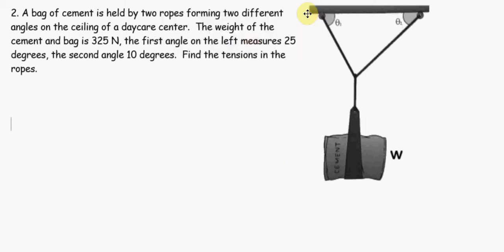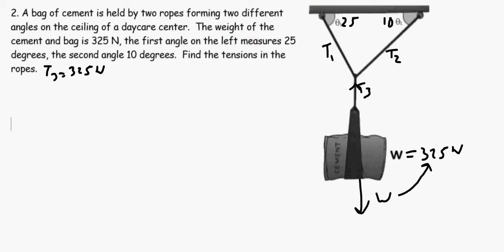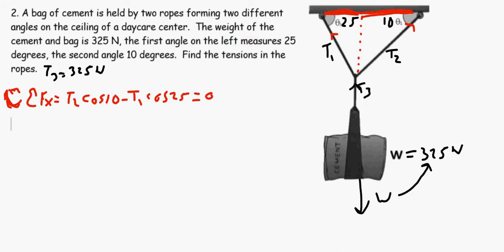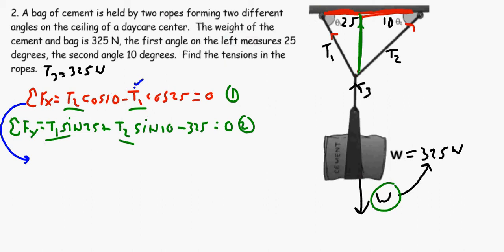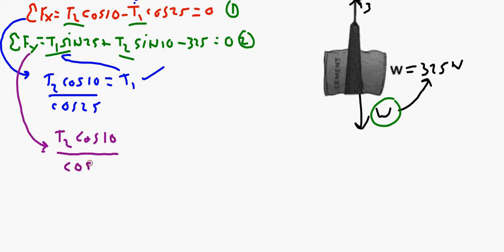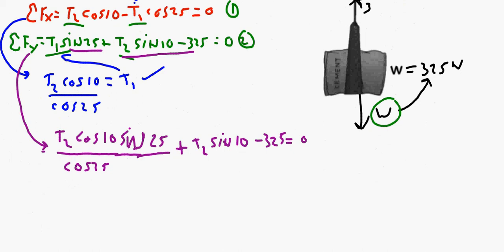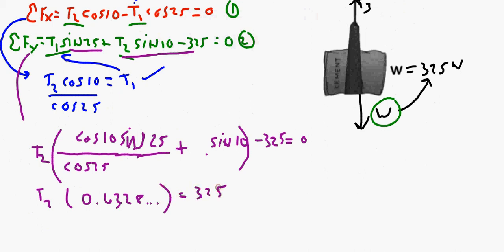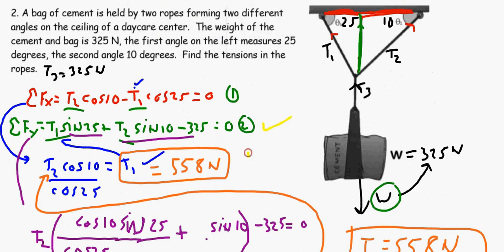Finding Tensions in ropes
Using force summing to find Tensions in ropes. Substitution method of simultaneous equation solving used.